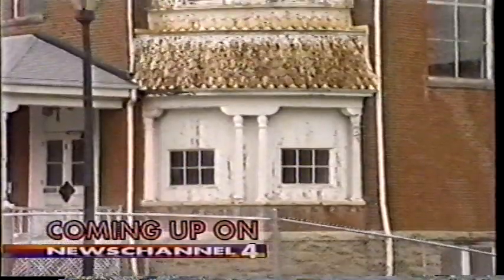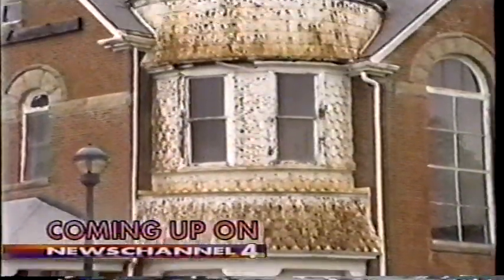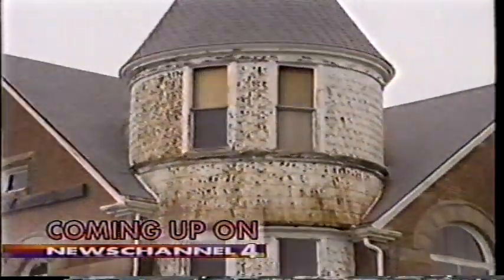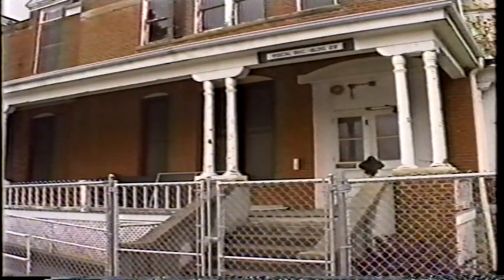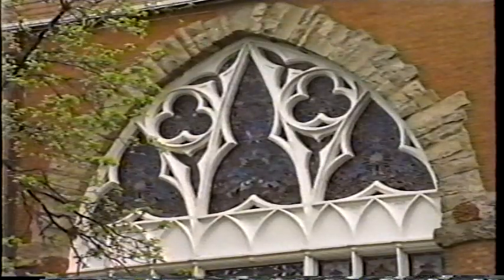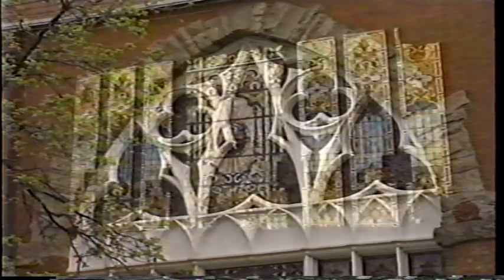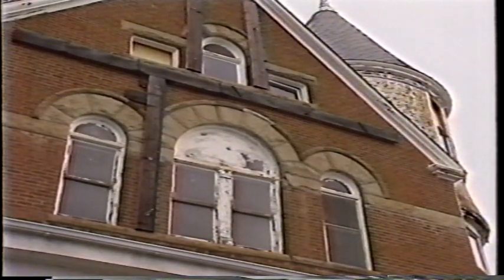Channel 4 Newscast 5 /14/1995 Building 29 Leavenworth Veterans Hospital Leavenworth, Kansas